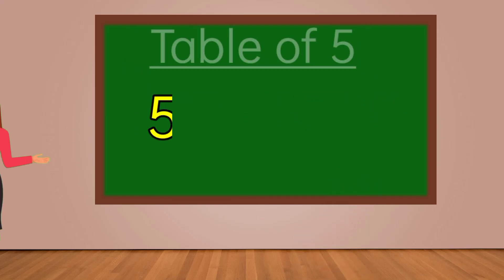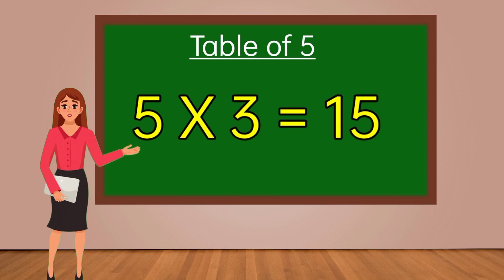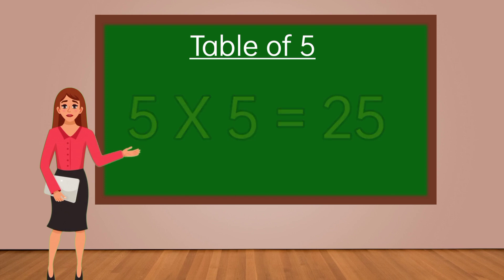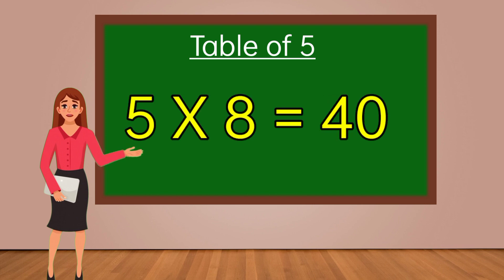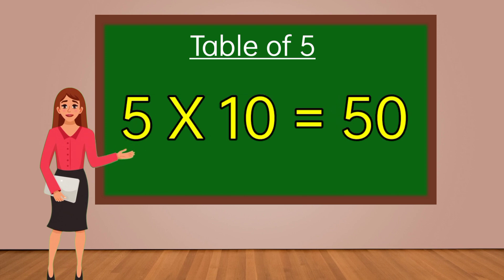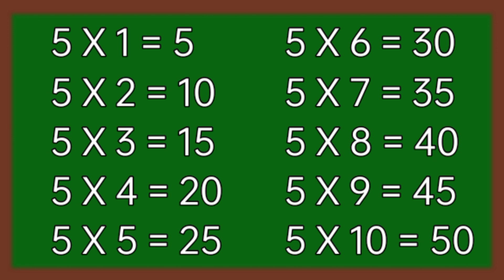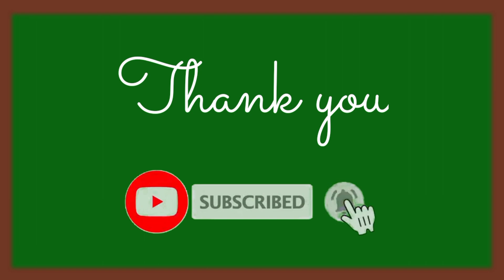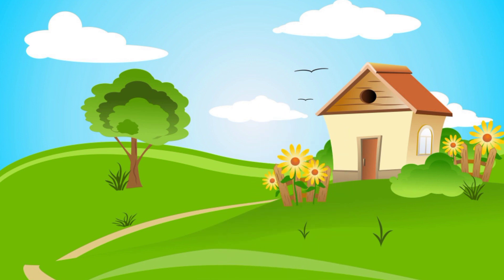Table of 5| Learn Multiplication| Mathematics five time multiple| Kids Class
Hlo students
In this video we learn multiplication of five.
Table of 5 in a simple way.
Paanch ka Pahada

 5,times tables,learn multiplication table of 2 to 5,table 5,table of 5 and 6,tables of 5